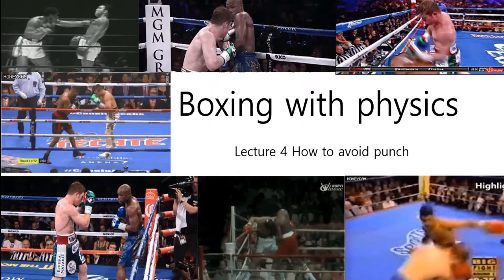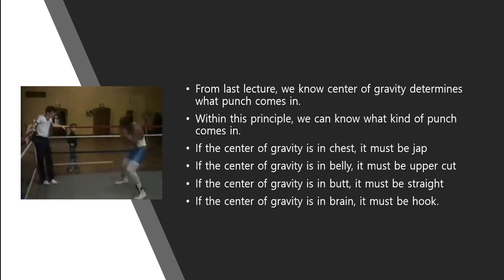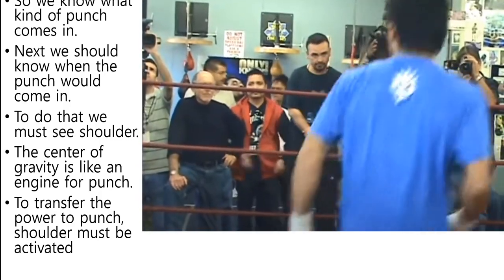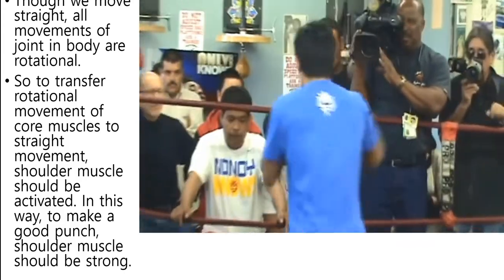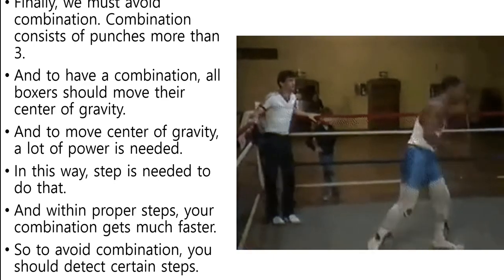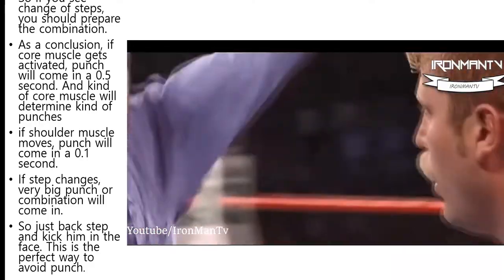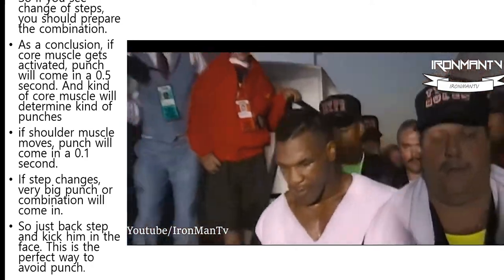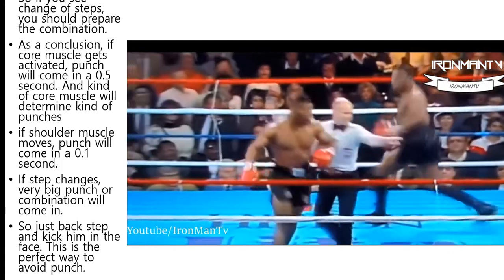BOxing with physics lecture 4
How to avoid punch. Within basic principle, you can learn it in a seconds